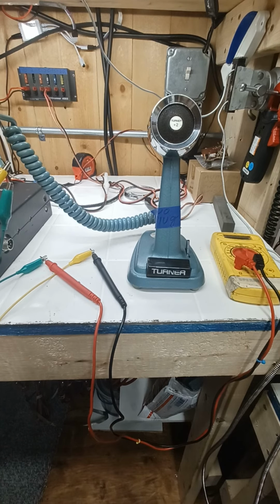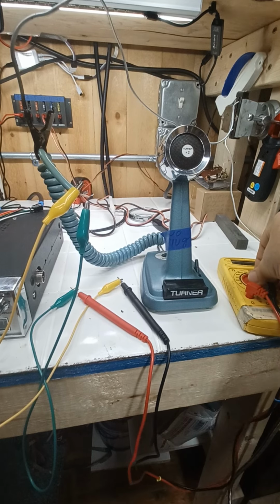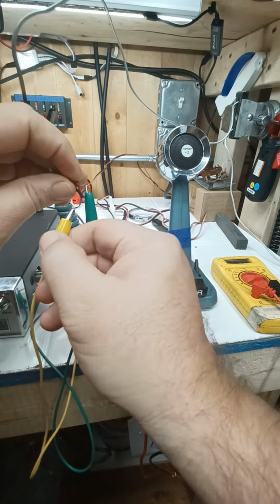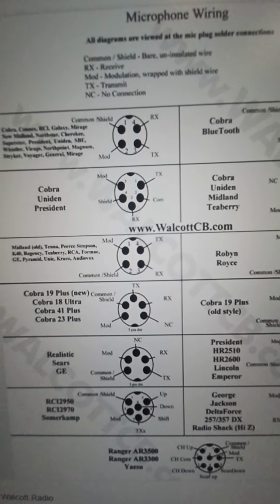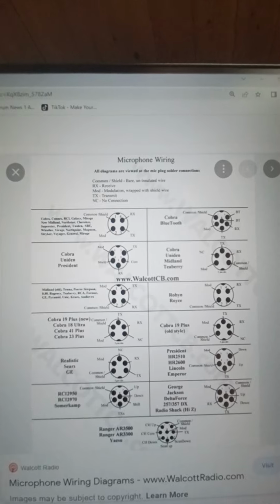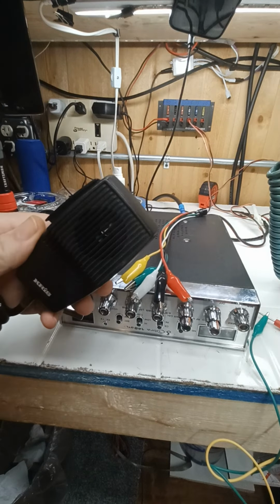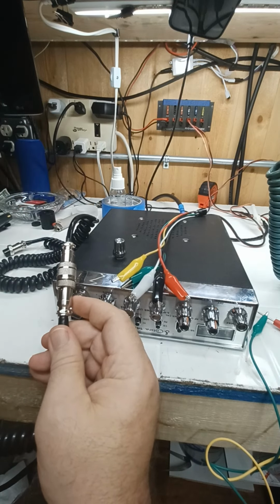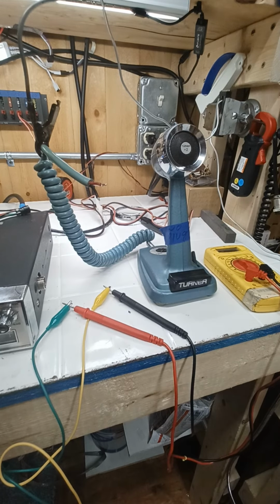Turner mic wiring with out a diagram.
this video covers how to figure out which wires go where on a Turner microphone.